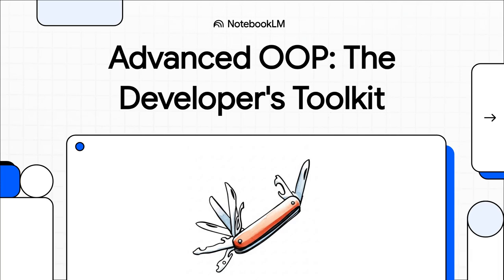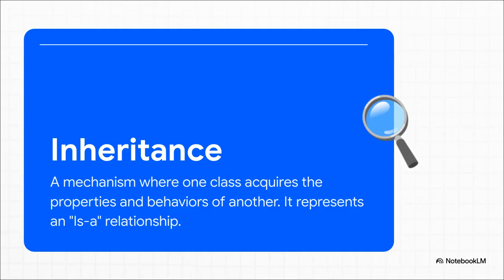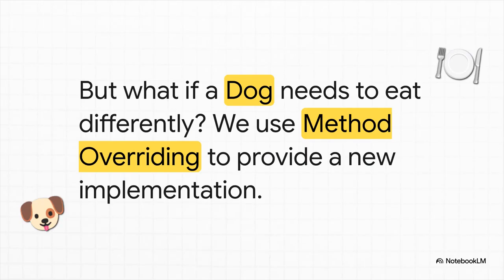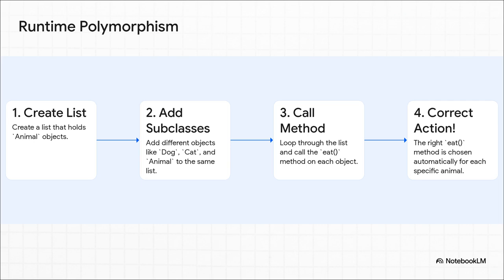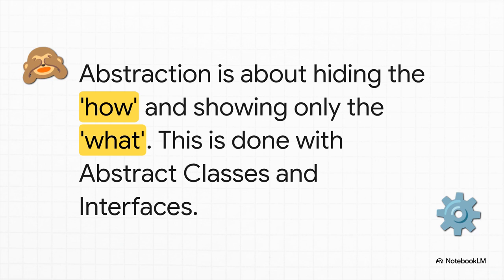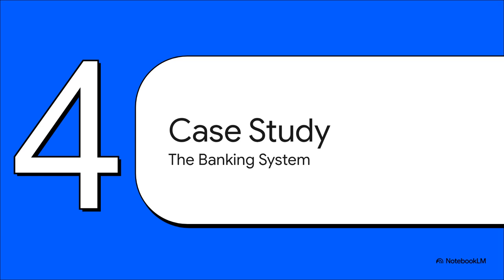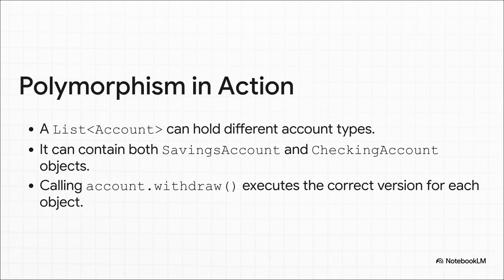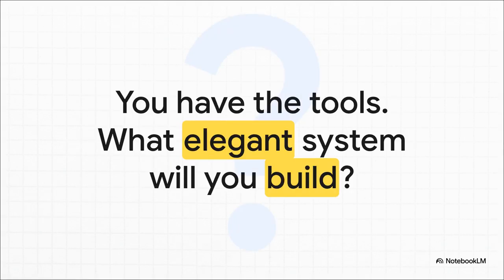[Java] 5. Advanced OOP